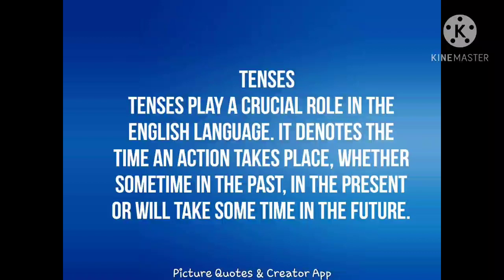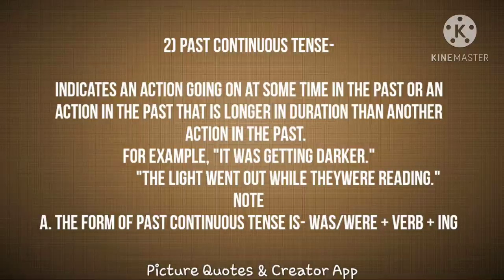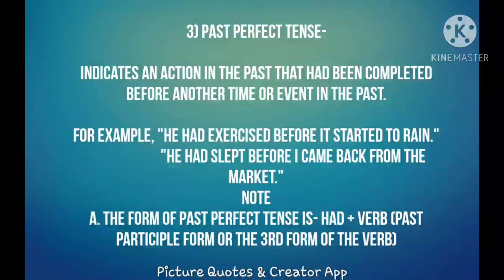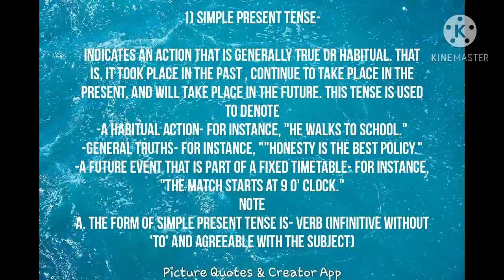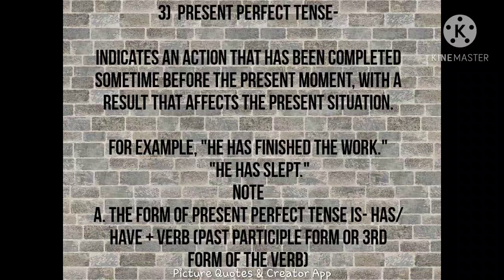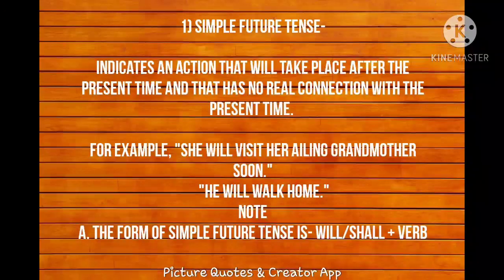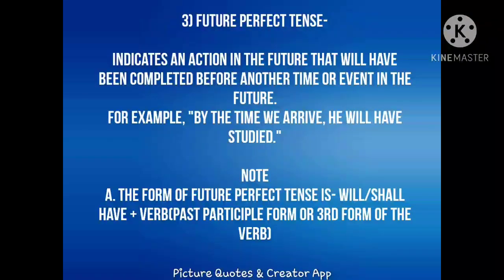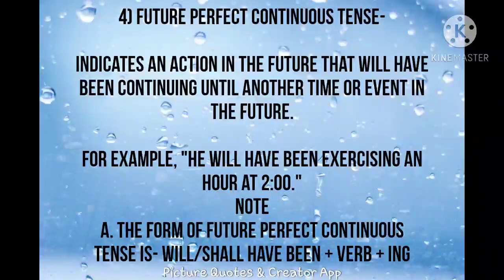Tenses in English Grammar Explanation with Examples CBSE NCERT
Tenses play a crucial role in the English language. It denotes the time an action takes place, whether sometime in the past, in the present or will take some time in the future.